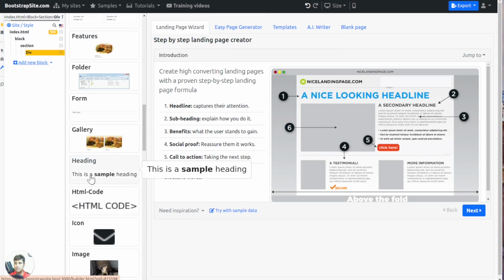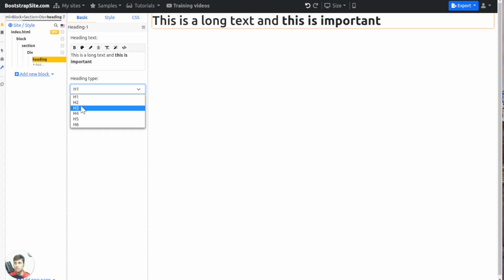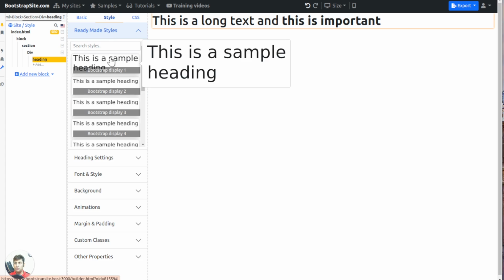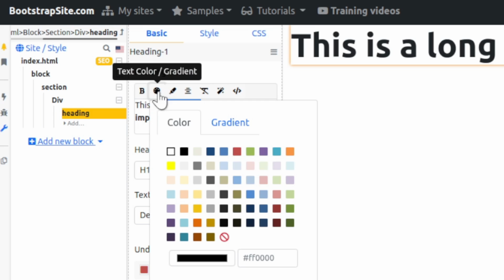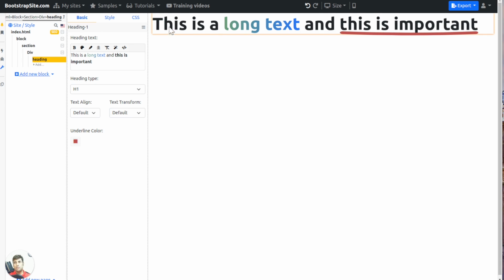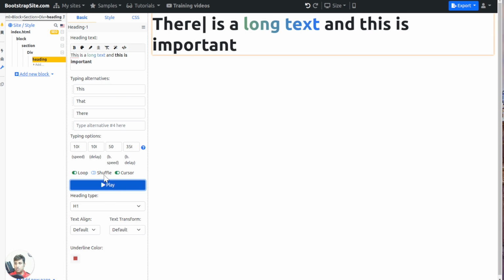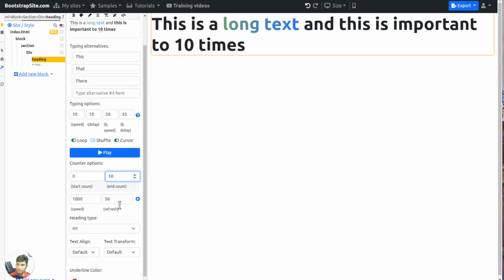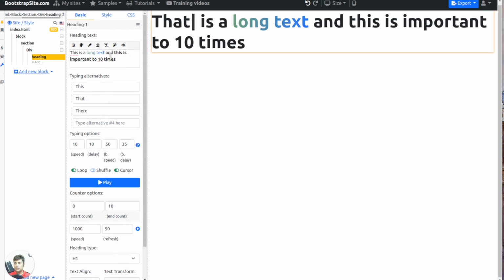How to add heading element in Bootstrap 5 builder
is a free bootstrap 5 website builder. In this tutorial I will show you how to add heading element with bootstrap 5 builder. The reason you want to add heading element is to make your website more readable and easy to understand.

Heading element is very important for SEO purpose. It helps search engine to understand what your website is all about.

To add heading element, first you need to login to your bootstrap 5 builder account.

Once you are logged in, click on "Add Element" button from the left sidebar.

A popup will appear with all the available elements. Search for "Heading" element and click on it.

Now you need to choose the heading type. You can choose from H1 to H6. I will choose H1 for this tutorial.

After that, enter the heading text in the textbox and click on "Save" button.

That's it. You have successfully added heading element with bootstrap 5 builder.